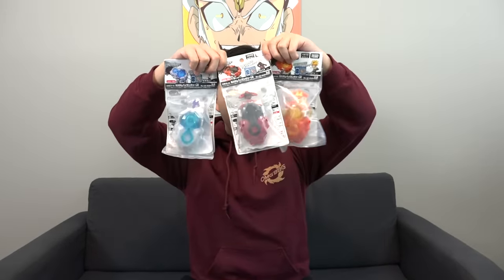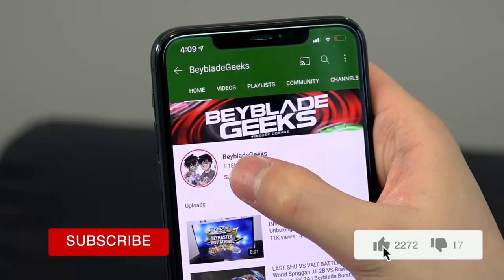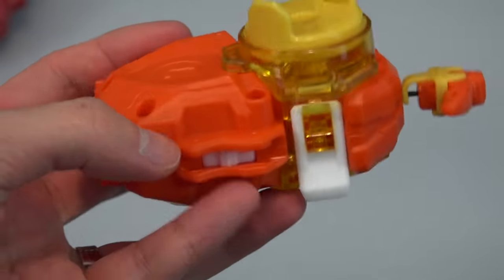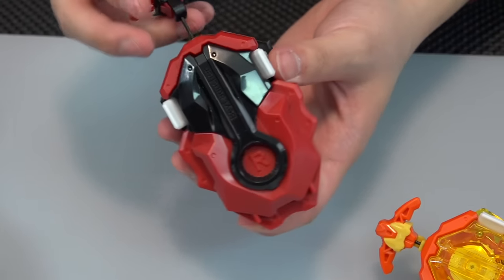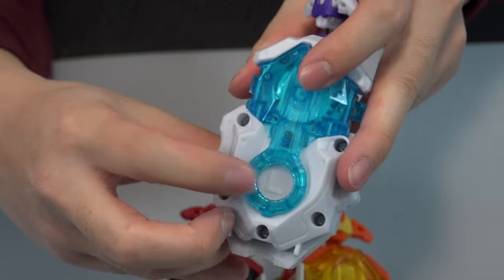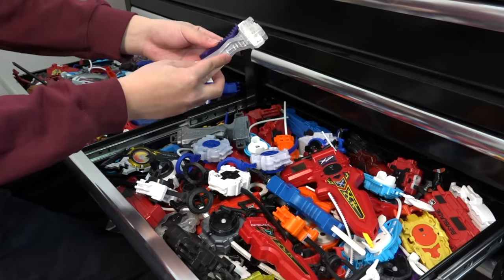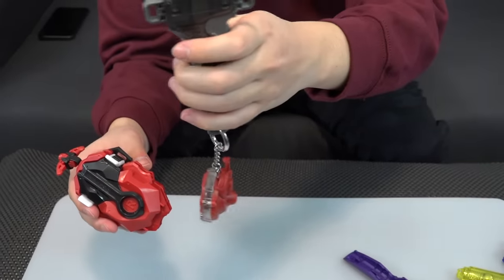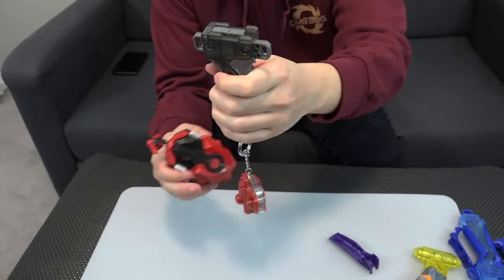ANIME LAUNCHERS! | wbba. LIMITED EDITION Custom BeyLauncher LR Bladers Edition [Shu, Lui & Free]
We're big on getting anime colours for our Bey parts and that applies to our launchers too! We're quite happy that Takara Tomy put in the effort to recolour these launchers to give us more variety. We purchased all 3 of the Blader Edition launchers that represent Free, Shu and Lui's setups. The updated colours really emphasize the quality of the Custom BeyLauncher LR. The whole point of the Custom BeyLauncher is to mix and match to create a unique setup that matches your style. That wouldn't work well unless they made more colours and they are delivering!

Which Bladers Edition launcher is your fave?! What kind of setup and colours would you add to the launchers to make them look even better?

Song: Beyond Life - BH & Mr. Welch